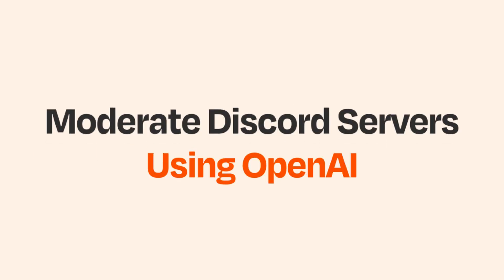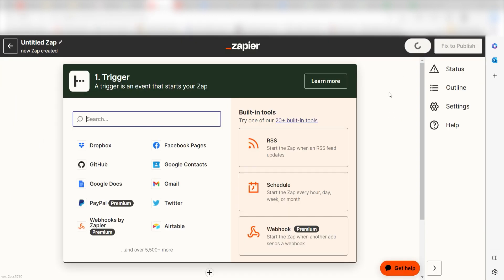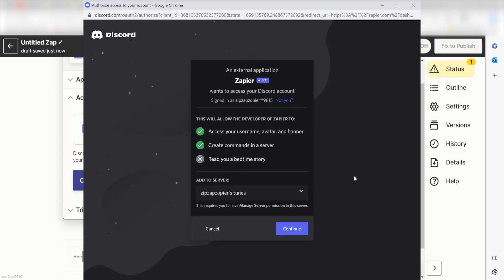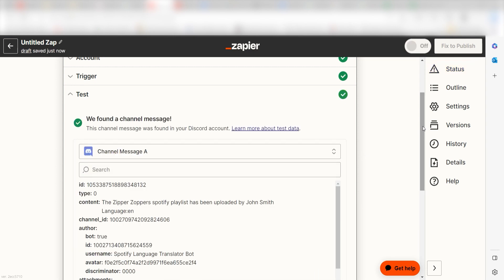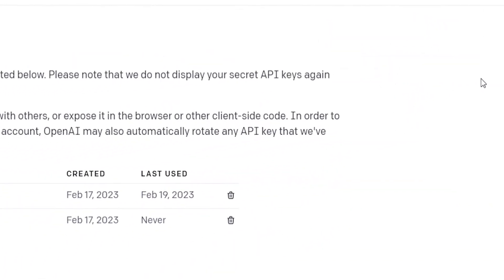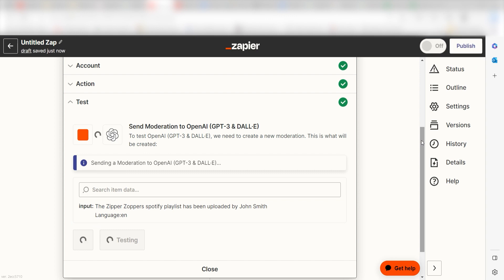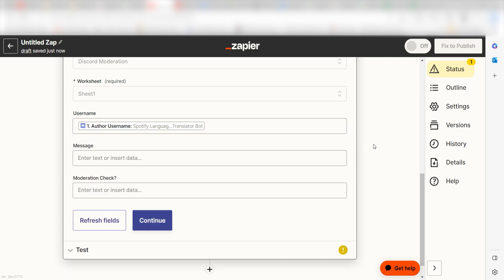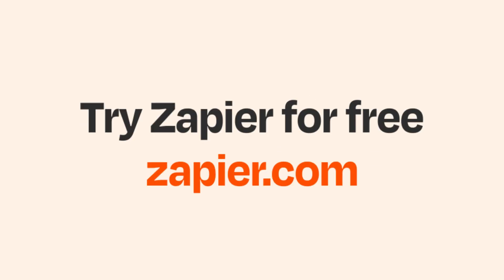Achieve Automatic Content Moderation in Discord Using OpenAI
Do you want to achieve automatic content moderation in Discord using OpenAI? Then this easy zap tutorial is for you!